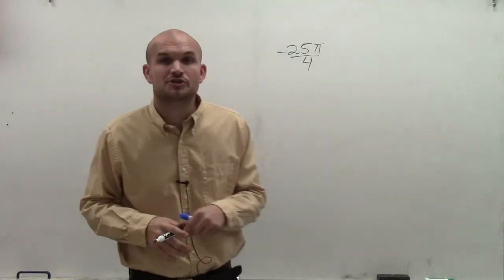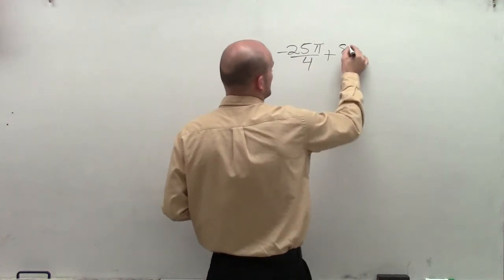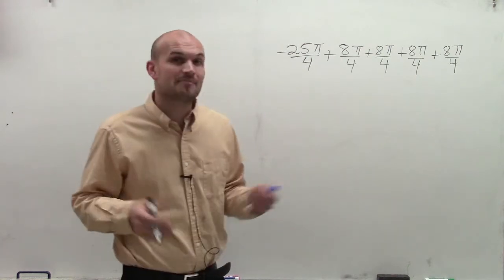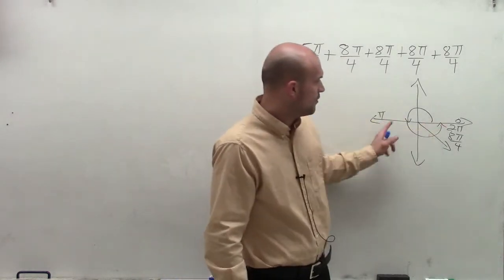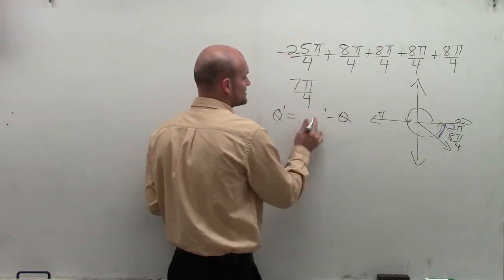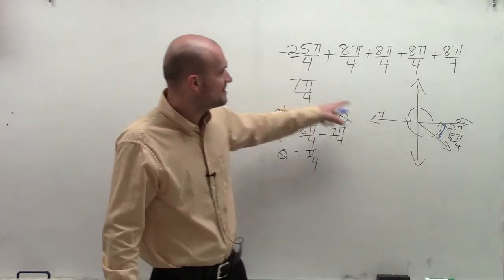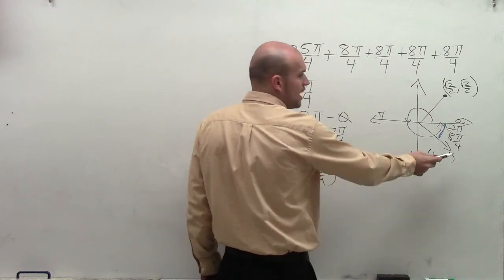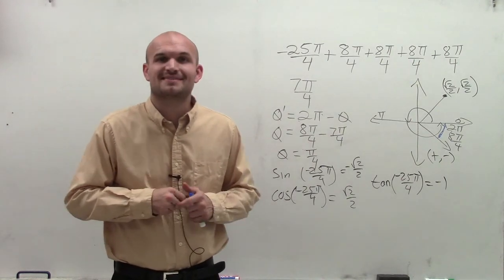Evaluate for sine cosine and tangent using reference angles